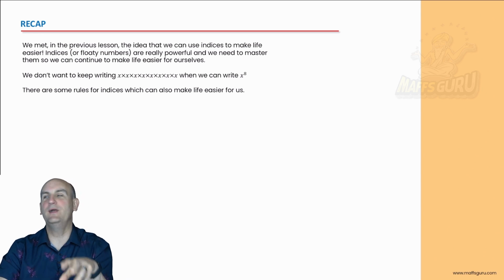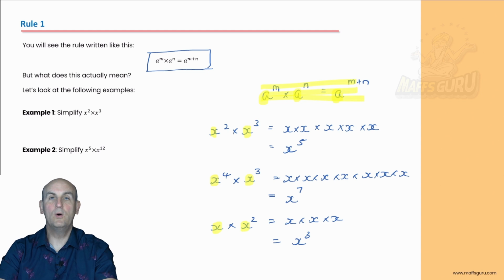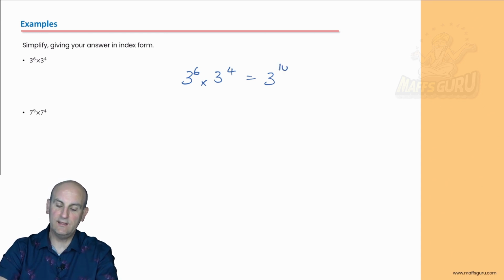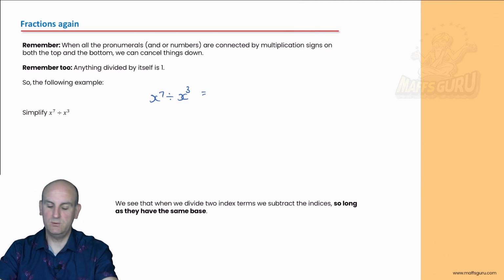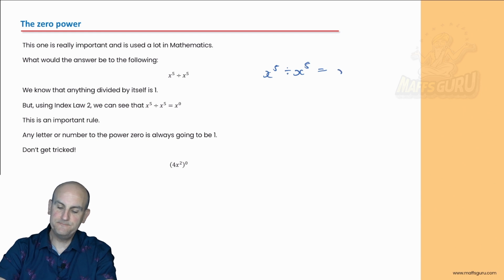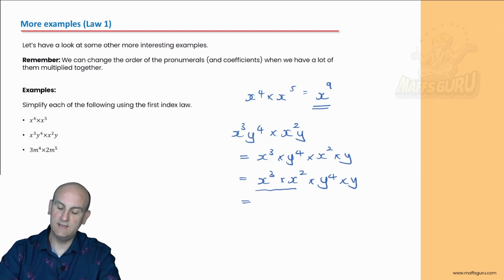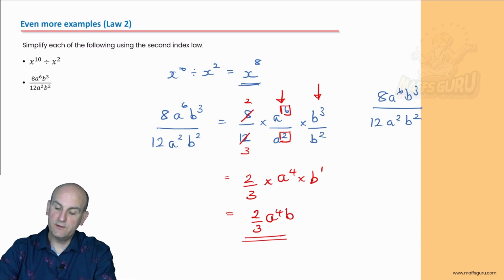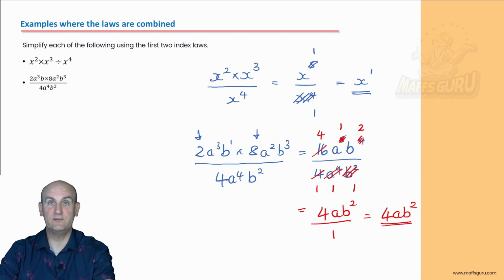Index Laws 1 and 2 | Year 9 Maths | MaffsGuru.com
This video looks at Index Laws 1 and 2. I take time to show not only what the laws are, but how they are created. I think it's really important to ensure that you understand what you are doing! There are lots of worked examples which show you how to use Laws 1 and 2. Using a mix of humour and explanation I hope to ensure that the Mathematics taught in this topic is entertaining and helpful for all levels of students.

00:00 - Introduction
00:07 - Welcome
00:40 - Learning objectives
00:50 - RECAP of Past Learning
01:25 - Life is filled with rules and laws
02:08 - Index Law 1
05:13 - Rule 1 in English
06:22 - Index Laws and common mistakes
07:18 - Index Notation: Worked Examples
08:06 - Index Law 2
10:41 - Index Laws and Fractions
12:20 - Index Laws: An interesting example
14:05 - Index Laws: The zero power
16:45 - index Law 1: More Examples
18:51 - Index Law 2: More examples
22:18 - Index Laws: Combined examples
24:46 - Closing remarks